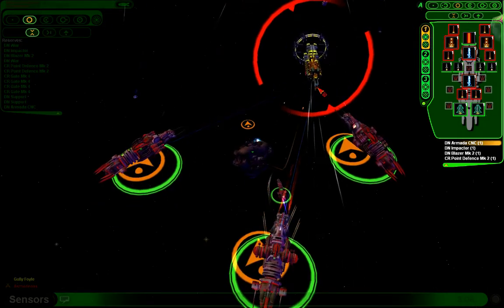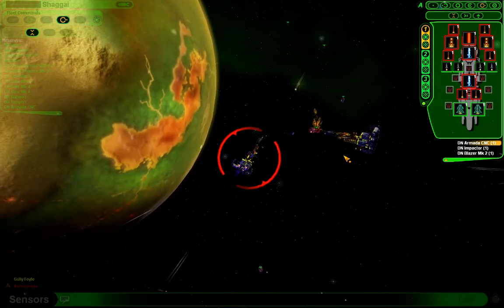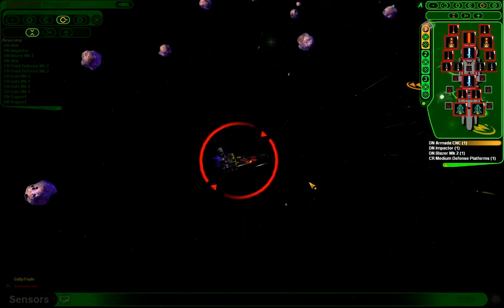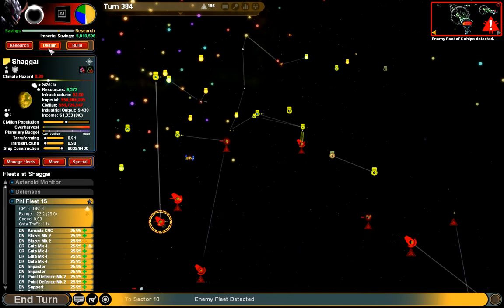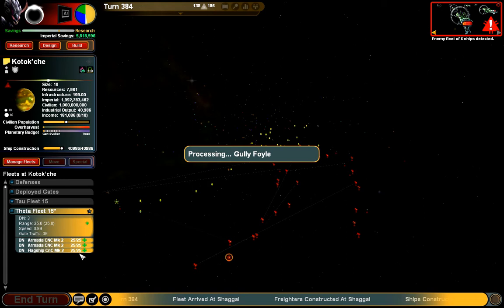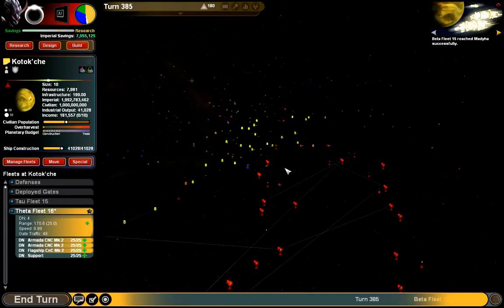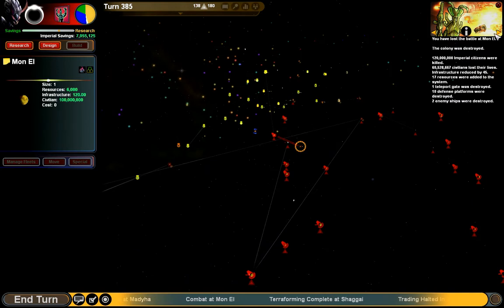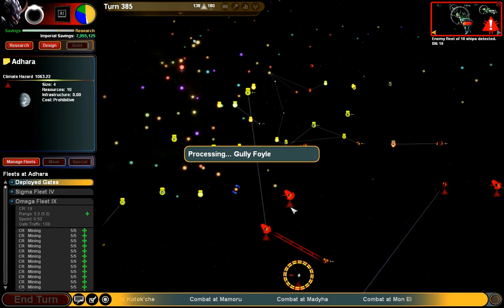Let's Do This: Sword of the Stars Part 48 (Asteroid Monitors Rock)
HAHA! Pun! But really, the Battle of Shaggai goes much better than expected.